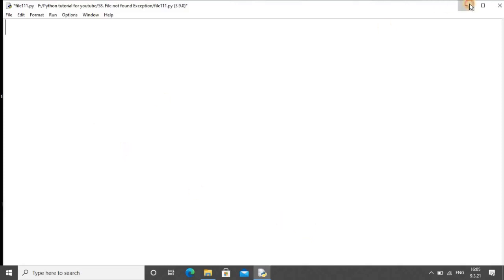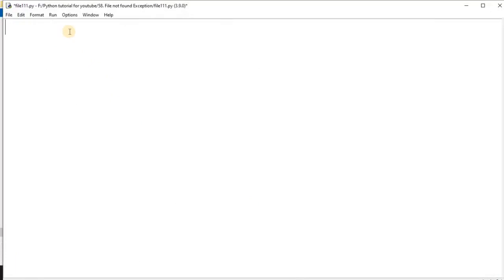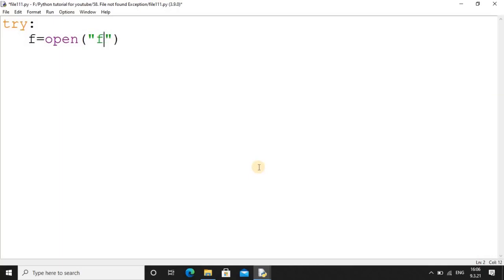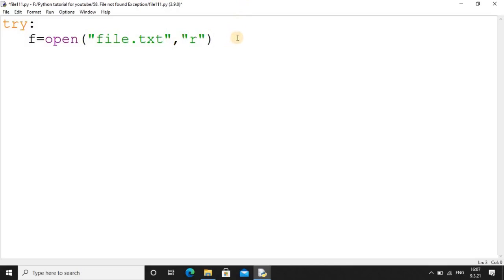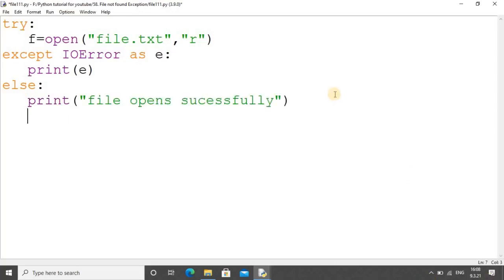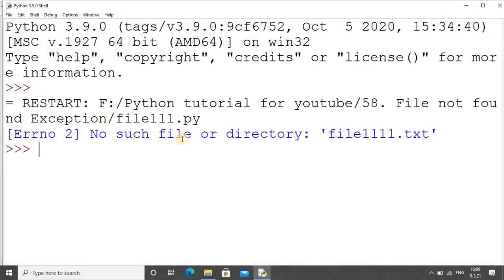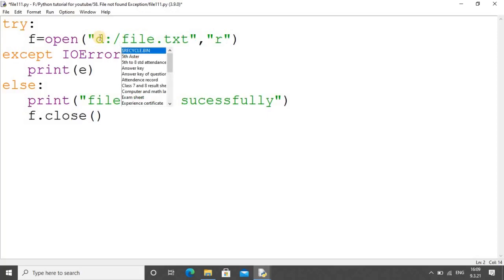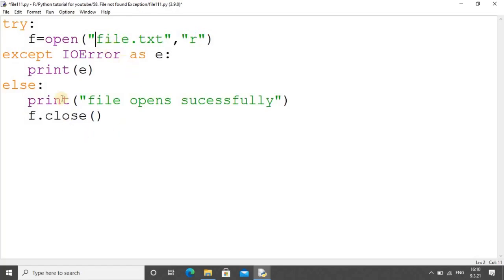59. How to handle File Exception in Python?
Hello friends,

We will see how to catch file related error in python,